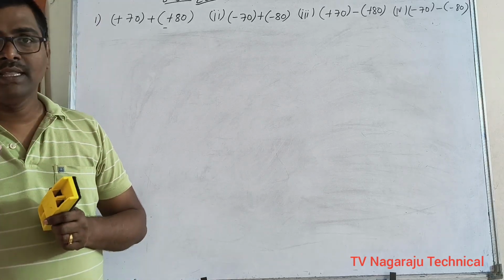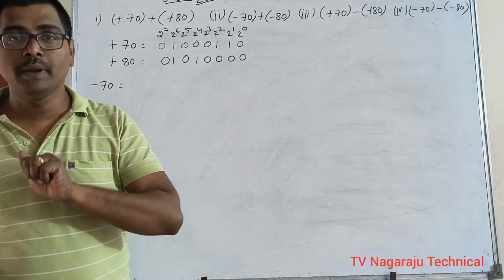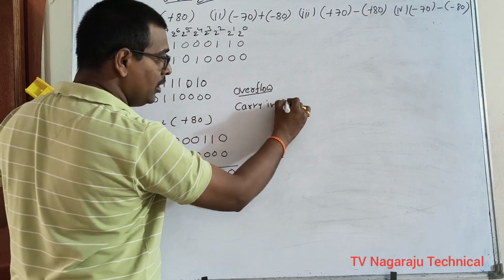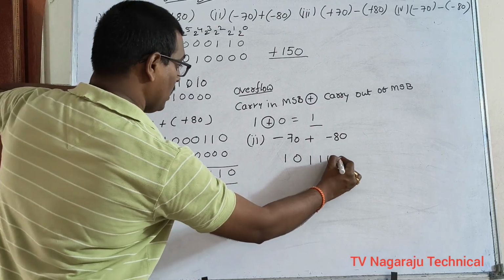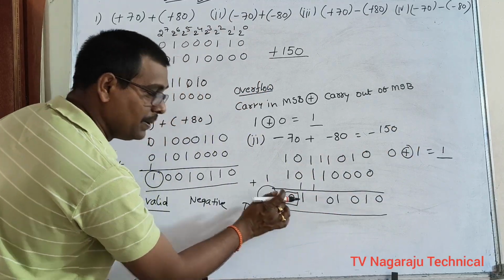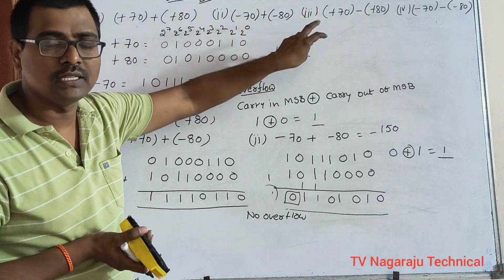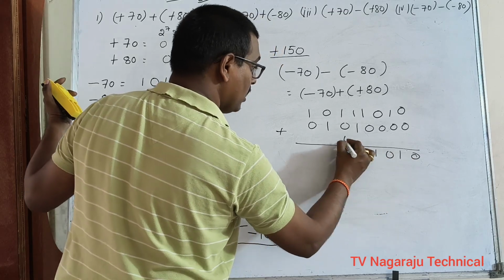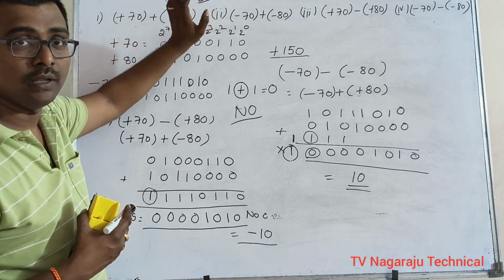2’s Complement Addition & Subtraction with Examples | Computer Organization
In this video, we solve arithmetic operations using 2’s complement representation in Computer Organization.@tvnagarajutechnical9978

We demonstrate all four important cases:

Positive + Positive
Negative + Negative
Positive – Positive
Negative – Negative

with clear step-by-step binary calculations.

📌 Problems Solved
(+70) + (+80)
(-70) + (-80)
(+70) – (+80)
(-70) – (-80)
📌 Concepts Covered
2’s Complement Representation
Binary Addition Rules
Subtraction using 2’s Complement
Handling Sign Bits
Overflow concept
This topic is essential for understanding computer arithmetic, ALU operations, and signed number representation.